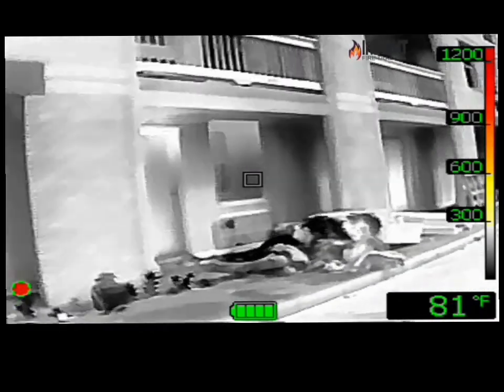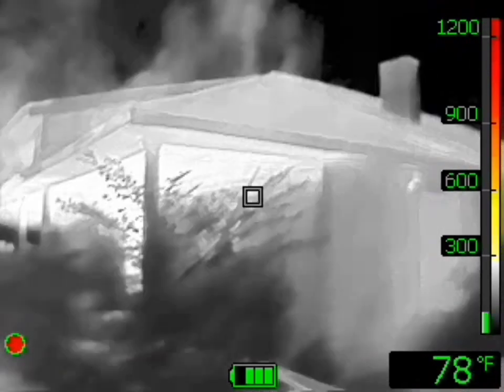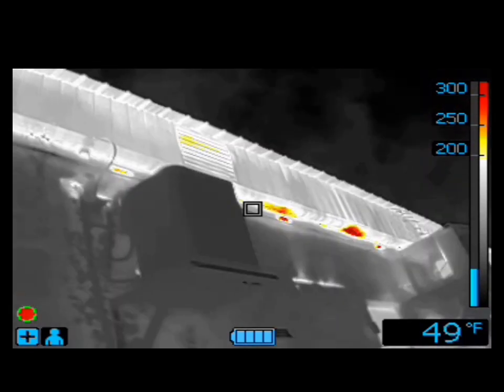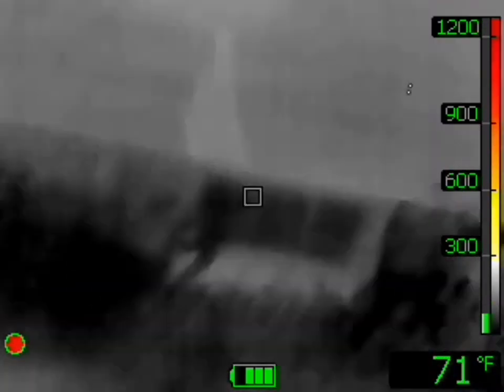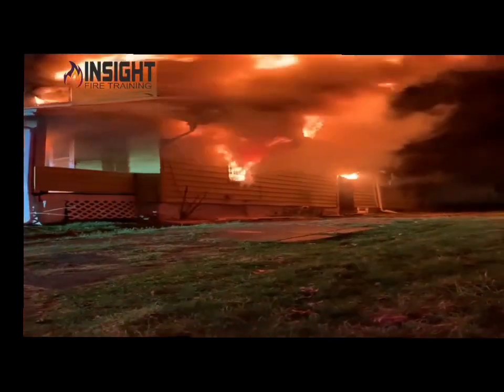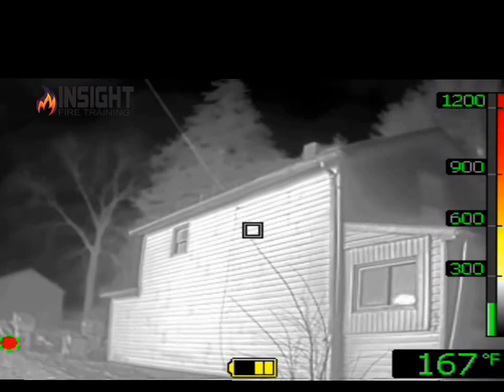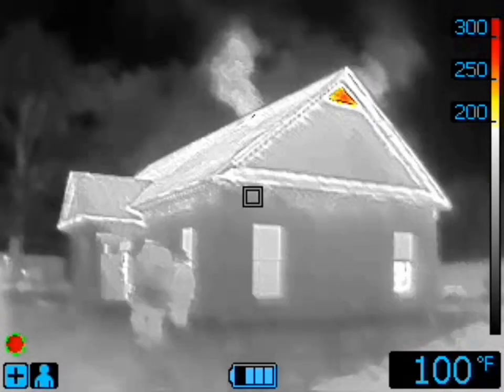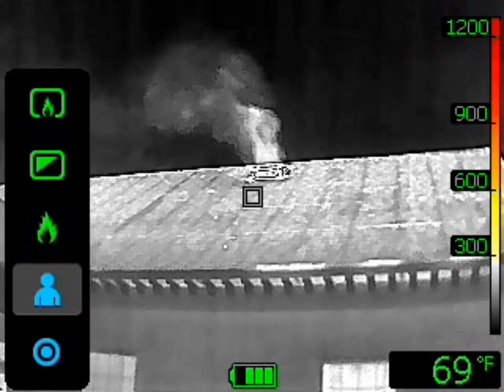Size up Training Volume 1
Conducting a Size-Up?

Check out our compilation of seven structure fires where the TIC as used during size up to enhance their strategies and tactics.

* College Dormitory fire with heat signatures around the door and window.
* 1940’s Hip Roof Structure Fire with convection currents exhausting out the front door and under the front porch.
* Basement fire with indicators through the single pane glass on the window wells for the basement.
* Strip-mall fire with high heat indicators between the roof and the rain roof. There is also signs of heat exhausting through the brick where the mortar has failed.
* Two story wood frame structure with fire on the A-side with high heat pushing from Alpha to Charlie.
* Heavily involved two story wood frame structure fire: High heat indicators in the second floor alpha division prior to visible fire and the bars on the windows are visible through the TIC due to FSX image enhancement.
* Bank fire: In this video, we can see high heat signatures through the use of search and rescue mode in the FLIR K55 which highlights where the fire is and the direction of spread.

We hope these short videos are useful. Please share these videos, discuss them at shift change/roll call, and use them for training.

Don’t wait until you see fire. See the heat, kill the heat, and win.

Thermography Certified Fire Service Professionals